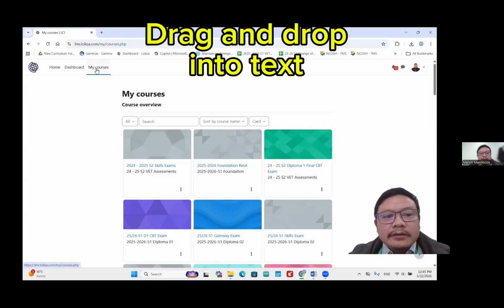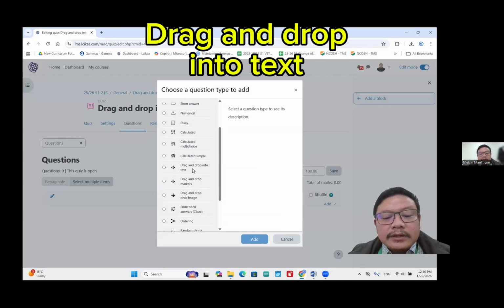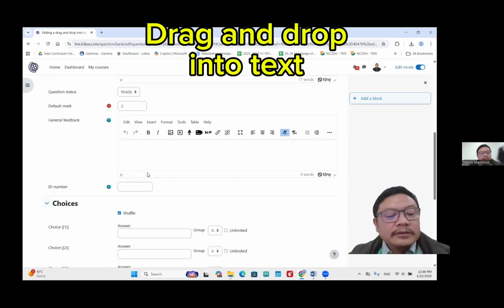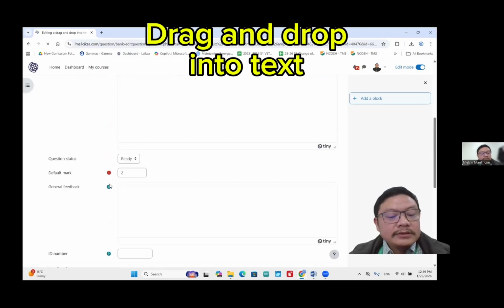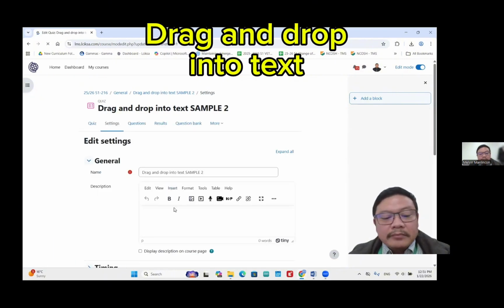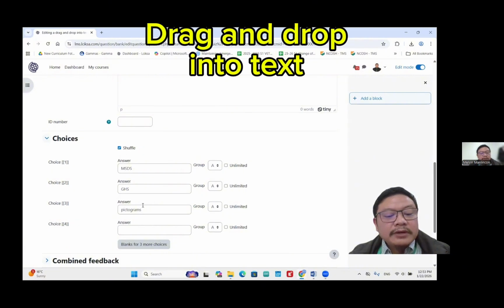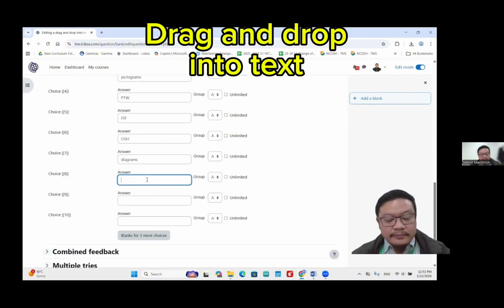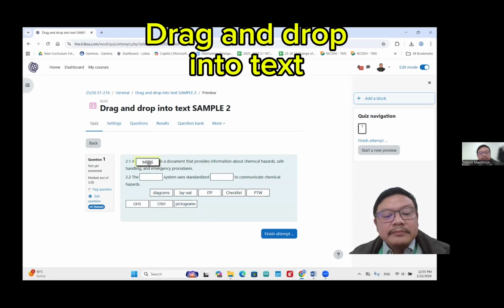MOODLE TUTORIAL - Creating Drag and Drop Into Text Quiz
In this step-by-step Moodle tutorial, you will learn how to create a Drag and Drop Into Text quiz activity effectively for computer-based tests (CBT), formative assessments, and interactive learning.

This video is ideal for:
✅ Teachers & Trainers
✅ Moodle Administrators
✅ Vocational & Higher Education Instructors
✅ Online Course Developers

🔍 What you’ll learn in this tutorial:

✔️ How to set up Drag and Drop Into Text questions
✔️ Proper formatting of text and draggable items
✔️ Common mistakes to avoid
✔️ Best practices for CBT and Moodle quizzes
✔️ Tips for improving learner engagement and assessment accuracy

Whether you are preparing quizzes for summative assessments, practice activities, or online exams, this tutorial will help you design professional and learner-friendly Moodle quizzes.